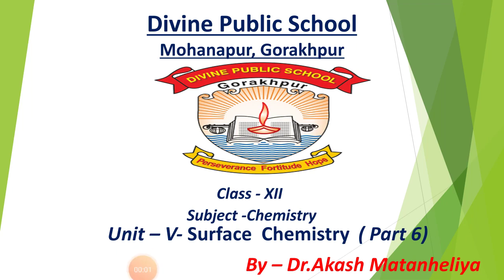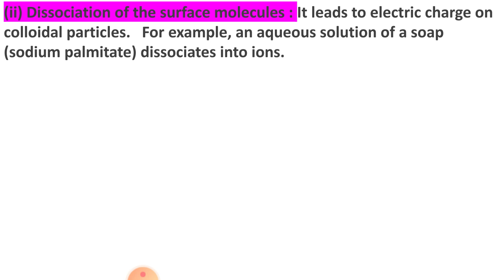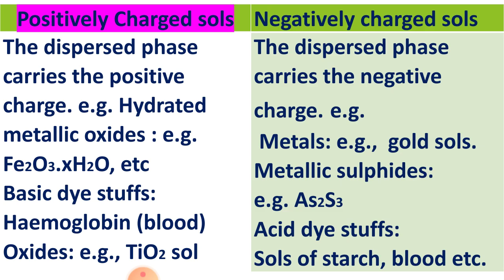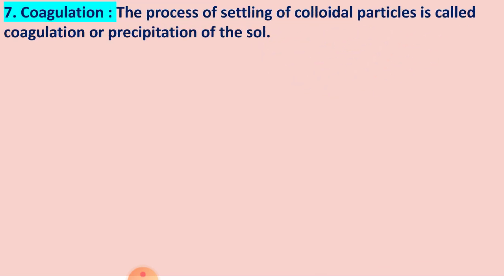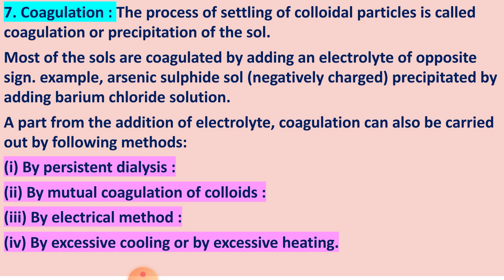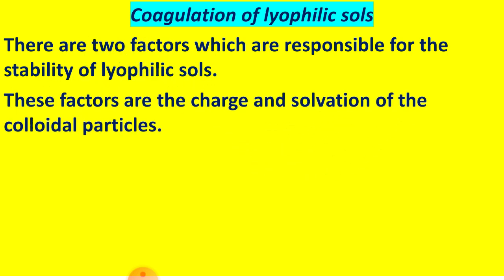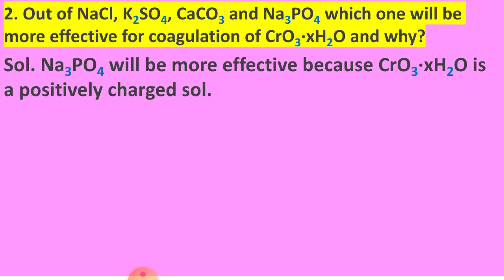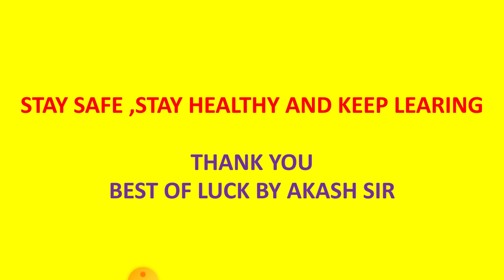Surface chemistry property of the colloidal solutions